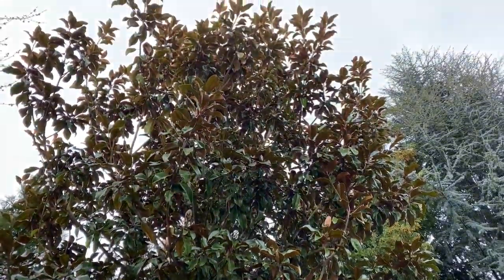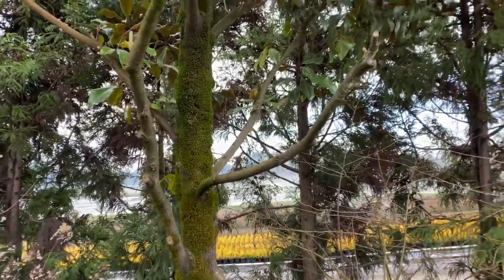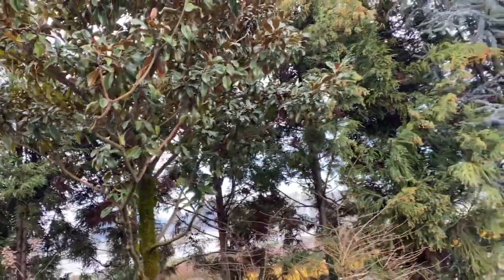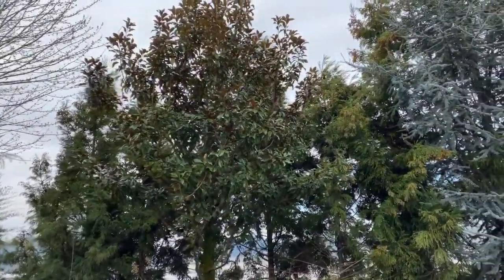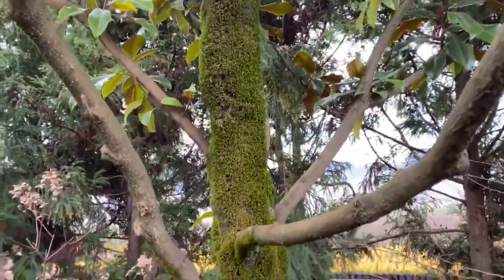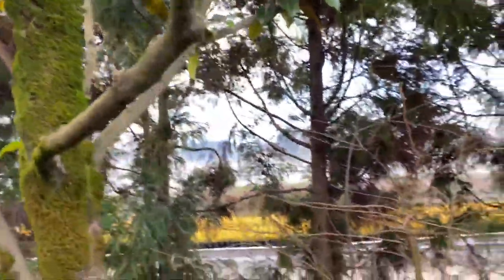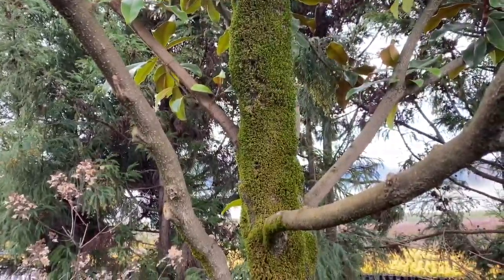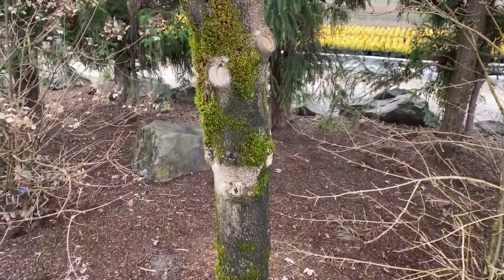Nice mature Dwarf Southern Magnolia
Magnolia grandiflora